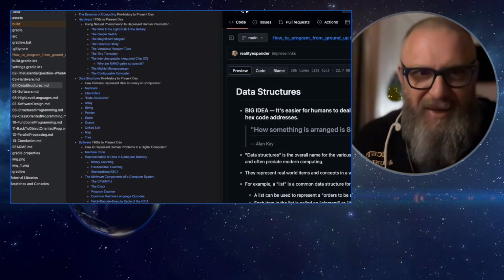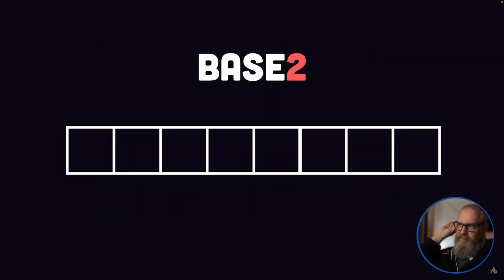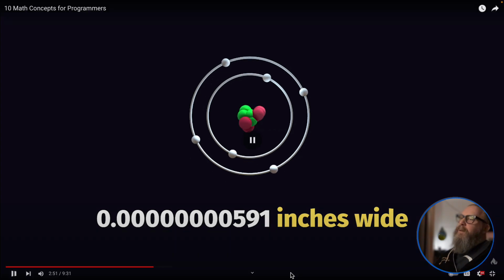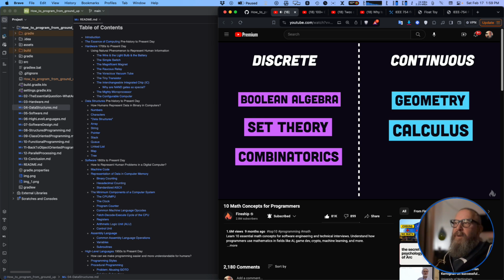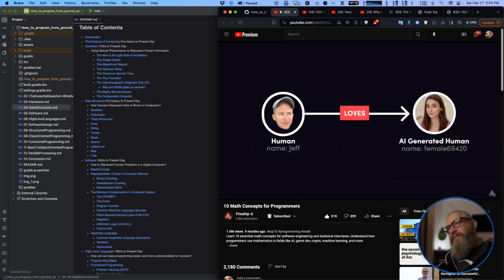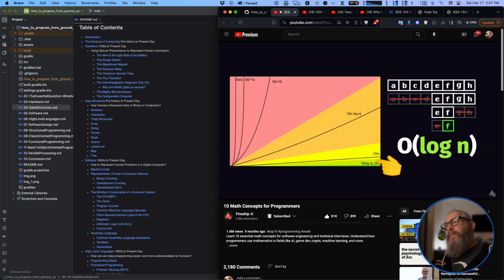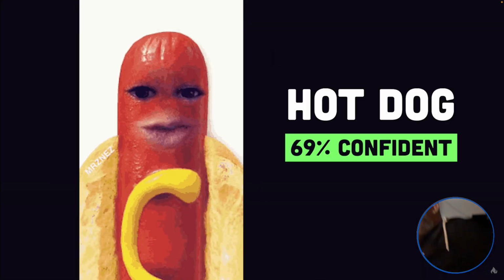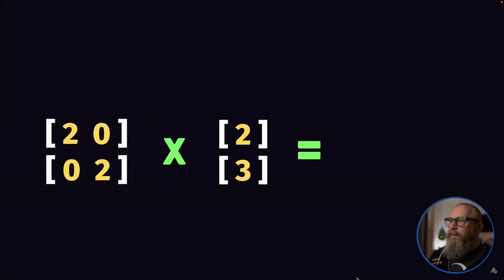08 - How to Program From the Ground Up - Data Structures Part 1 - 80 IQ Points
• 1) This video has no negative impact on the original works
• 2) This video is also for teaching and inspirational purposes.
• 3) It is transformative in nature.